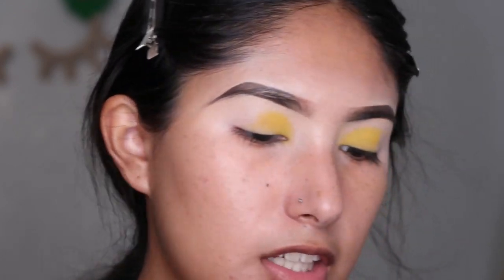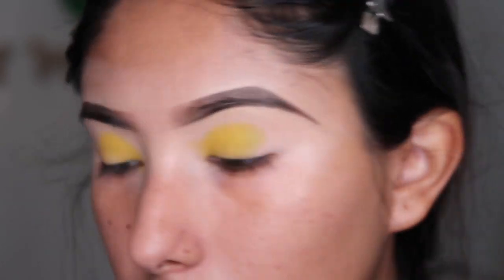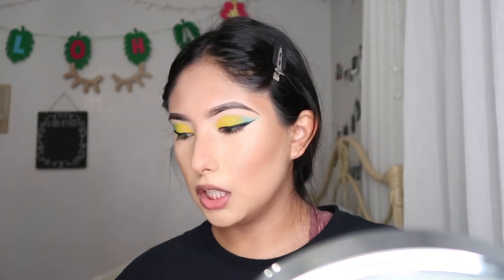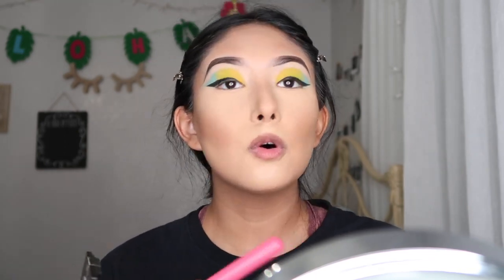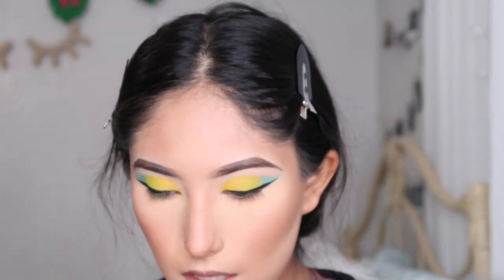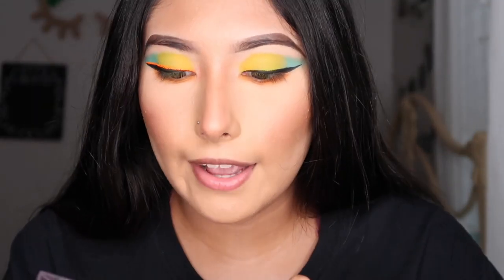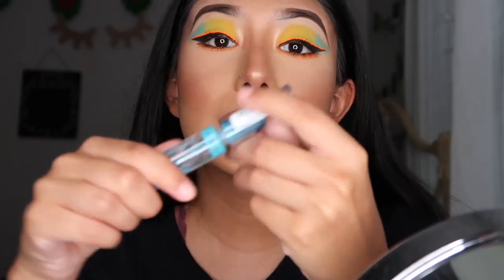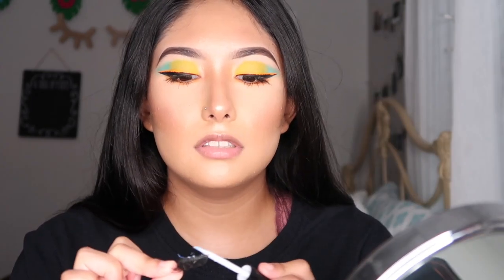TRYING NEW PRODUCTS I’VE BOUGHT AT DRUGSTORE !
Codes::
Girlactik- Danyel11
Azeredocosmetics -Danyel10

Hey Boos ! I’m Danyel Anyssa. Feel free to be inspired on my channel where I will post videos about makeup looks, and fashion look books or ootd, get ready with me, lifestyle, challenges, Q&As and story time.Thank you for subscribing and make sure to click the notification bell to be notified when I upload.

 TRYING NEW PRODUCTS I’VE BOUGHT AT DRUGSTORE ! face first impressions 2020,new drugstore makeup haul 2020,whats new at the drugstore 2020,new drugstore makeup summer 2020,profusion,profusion cosmetics,drugstore makeup,neon eyeshadow pigments,new makeup,new drugstore makeup,drugstore makeup tutorial,best drugstore makeup,ulta beauty,testing new makeup,summer makeup look,affordable makeup,hurricane hannah,texas hurricane 2020,danyelanyssa,maybelline mascara,catrice hd liquid coverage foundation